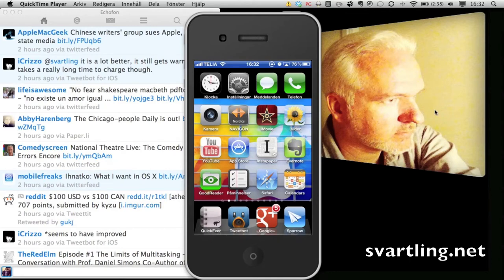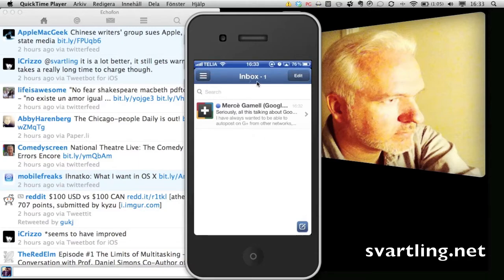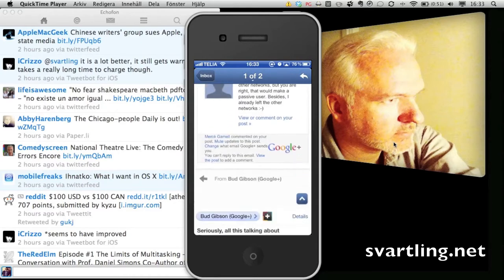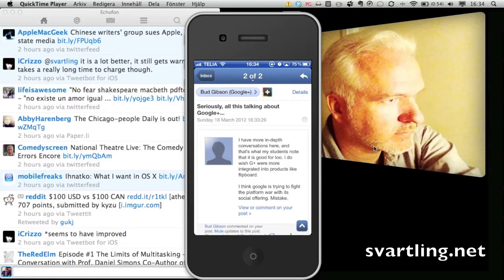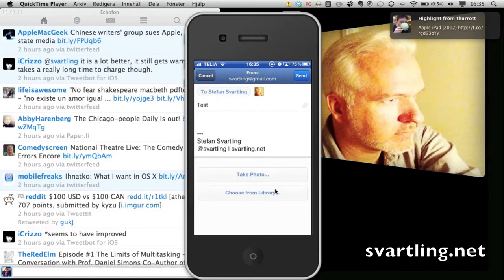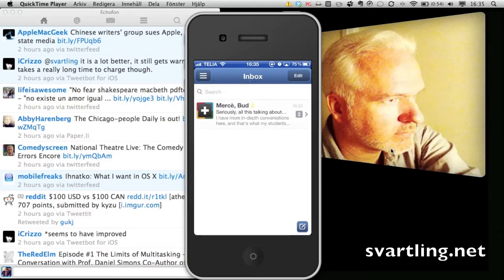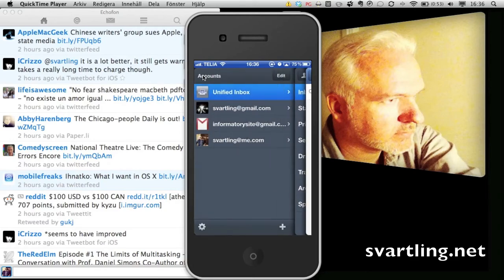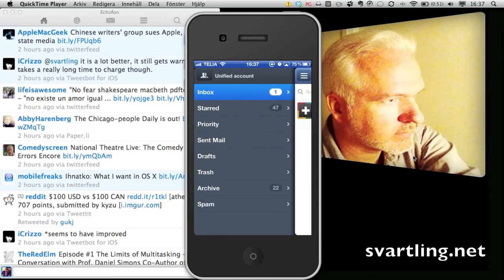Sparrow - the great mail client for iPhone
- hands-on Sparrow - the awesome mail client for iPhone